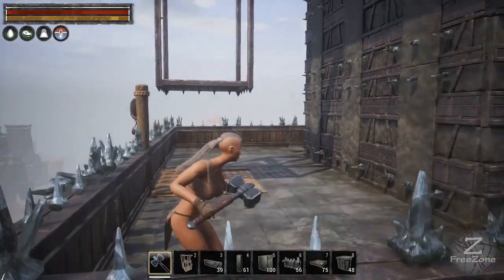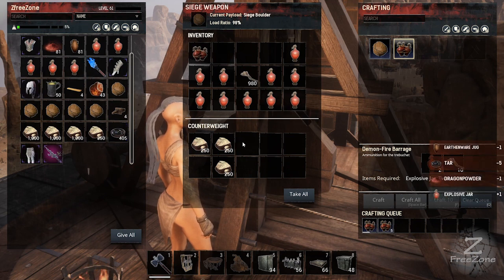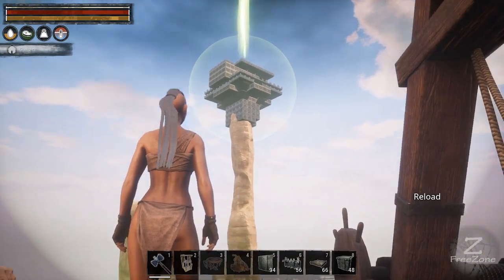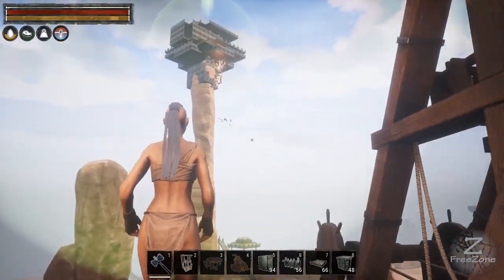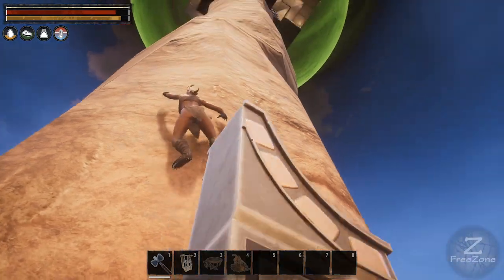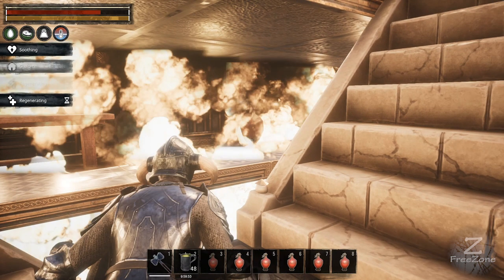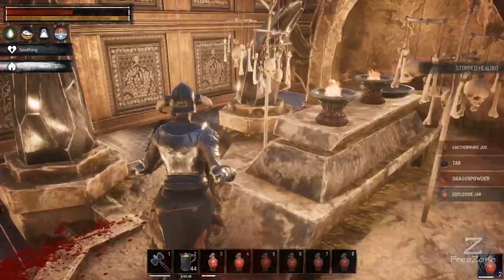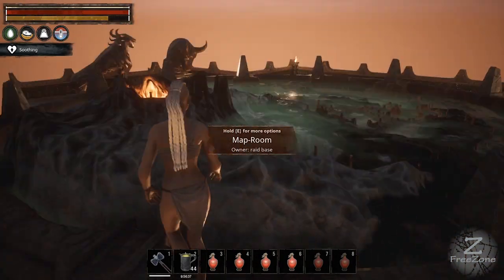Conan Exiles Raid pillar build god bubble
This is where i blow up the builds i have built to show you what it takes to get into them a give you same tips along the way
I give the amount of resources it took at the end